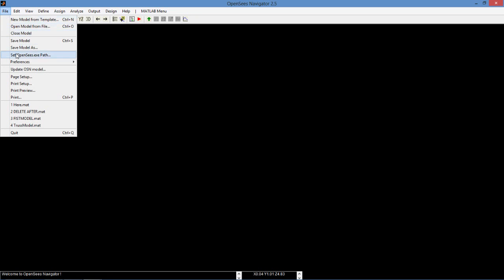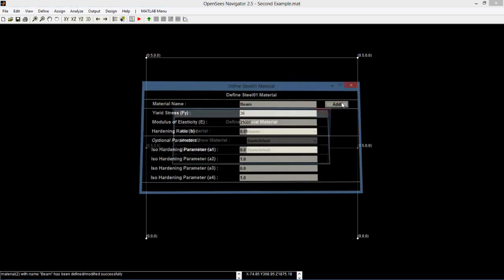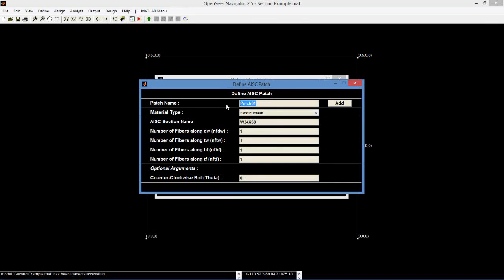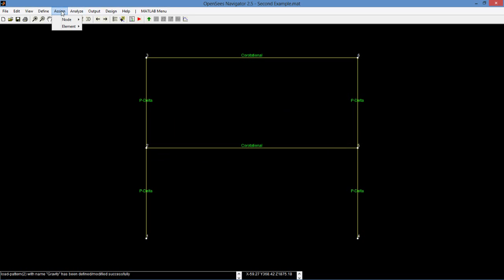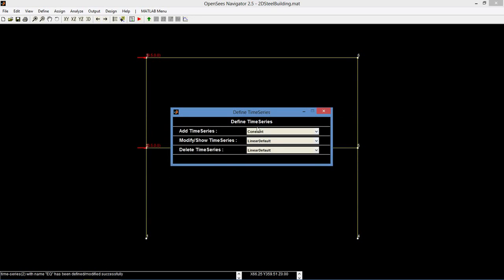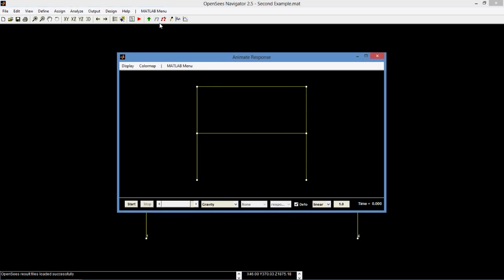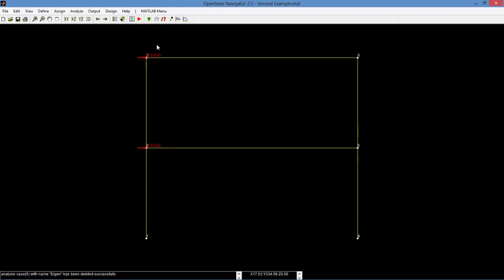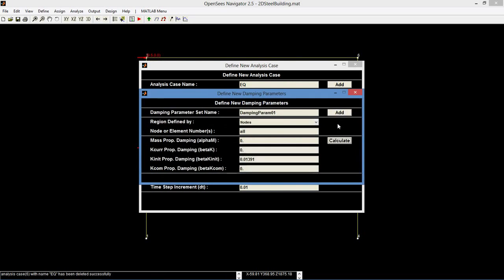2-D Steel Moment Frame Building (OpenSees Navigator Example)